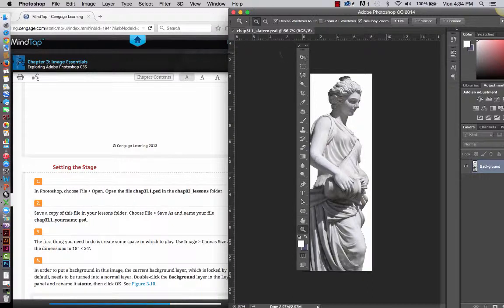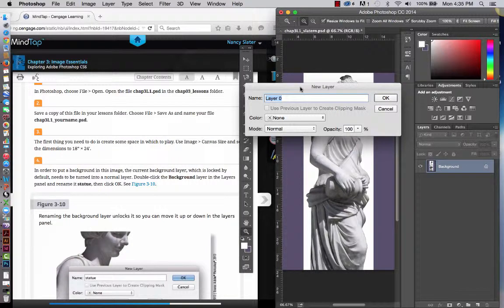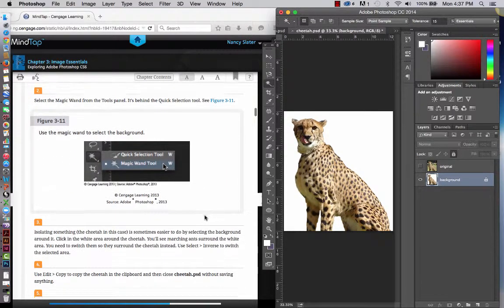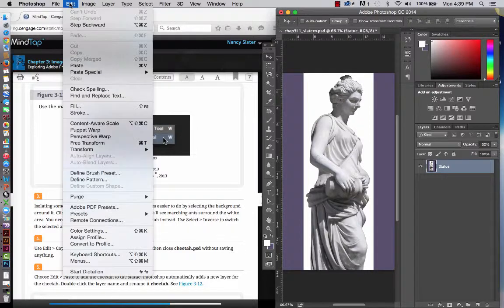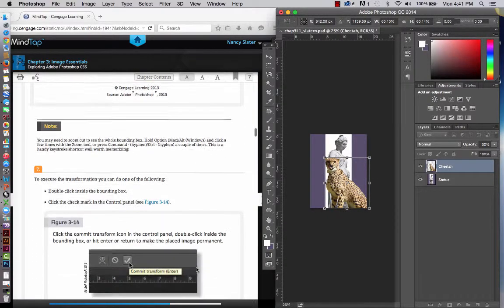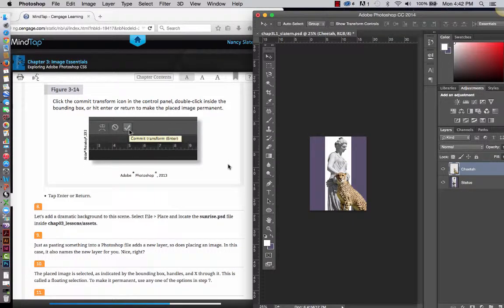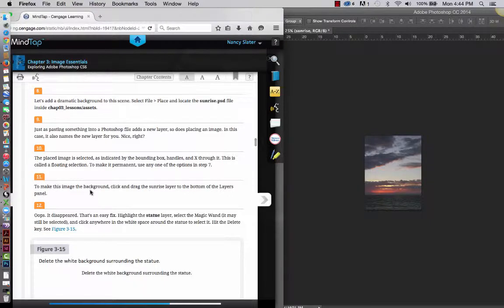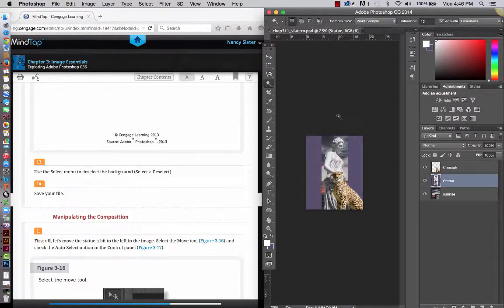Chapter 3 Demo (1)